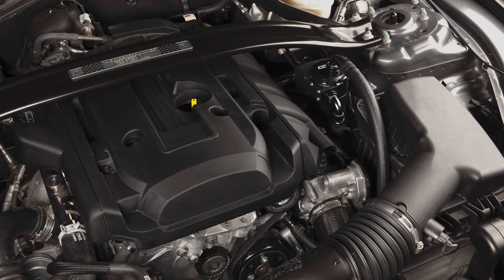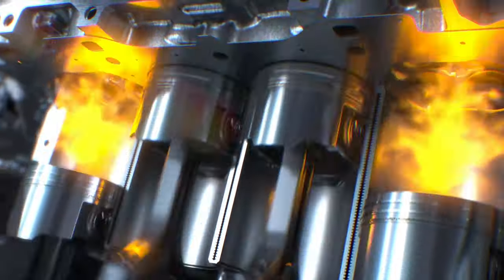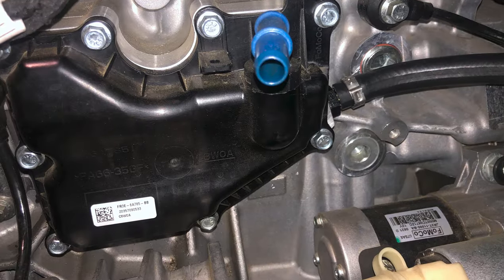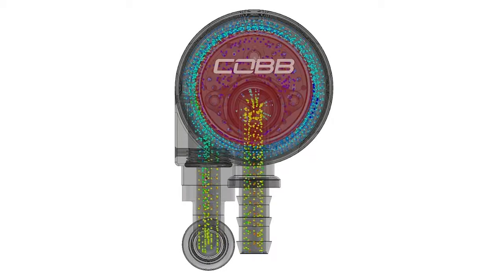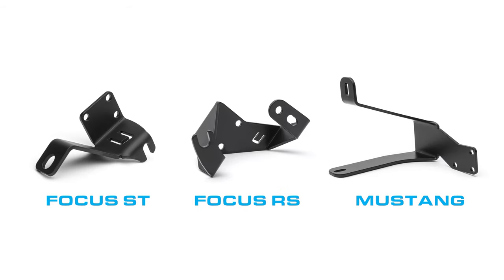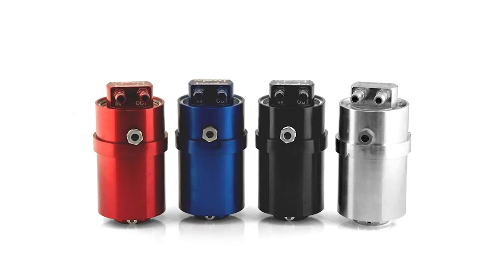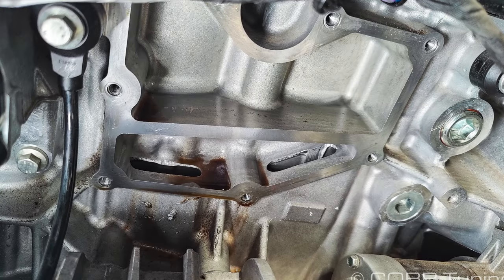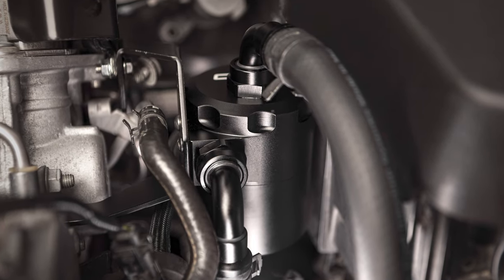COBB Tuning - Product Highlight - Ford Air/Oil Separator - Focus ST/RS & Ecoboost Mustang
The COBB Air/Oil Separator is placed within your Ford RS's crankcase ventilation system and helps to prevent oil vapors from being introduced into the intake system. The COBB Air/Oil Separator is of our own design and has been in the works for years, making tweaks and updates to ensure that it is a seamless installation, clears any third-party emissions, an is the perfect upgrade to your engine.